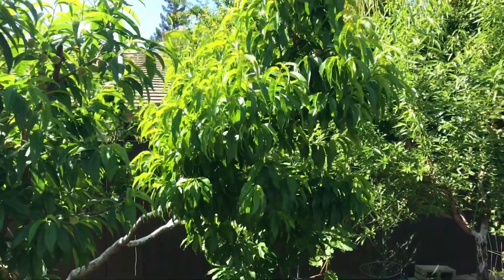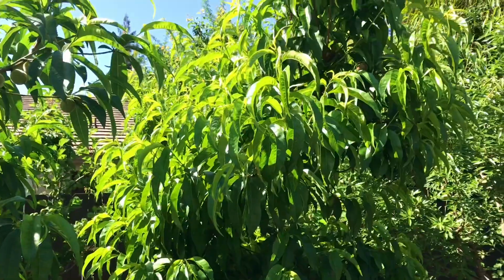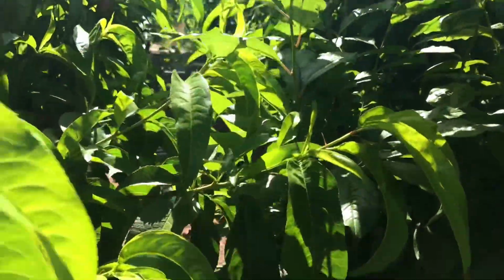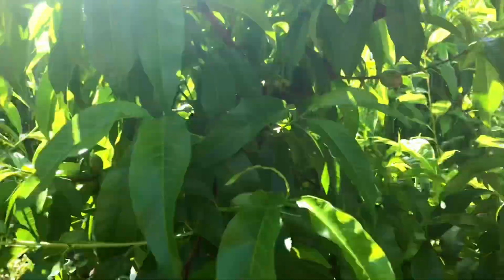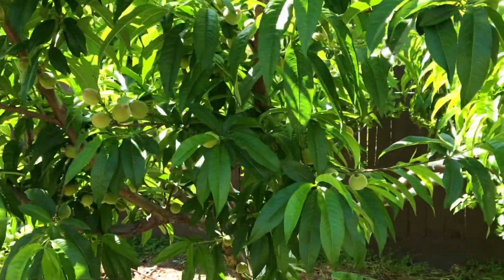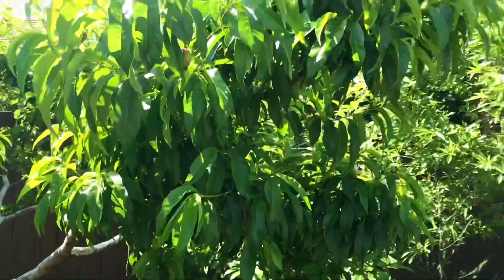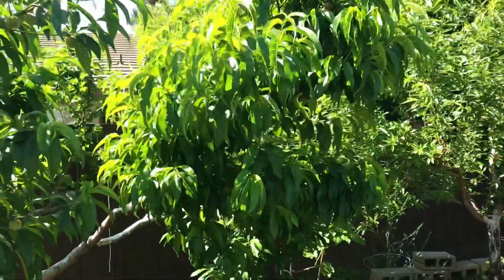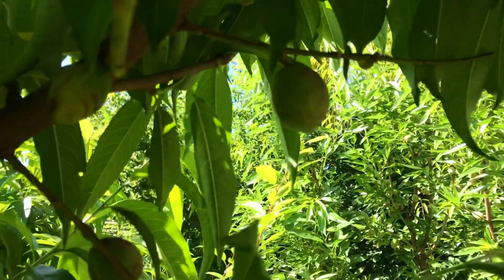Fantasia Nectarine Tree (INFO)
Sharing information on how I am growing Fantasia Nectarine in the urban garden.

1. Liquid Kelp Organic Fertilizer
2. Alaska Fish Emulsion Fertilizer
3. Felco F-8 Classic Pruners
4. Pruner Sharpening Tool
5. Garden Kneeler & Seat w/ 2 Bonus Tool Pouches

1. Iphone 7
2. Cavna Photo Editor
3. Adobe Premiere Pro CC
4. Stand Light Kit
5. Headset w/microphone